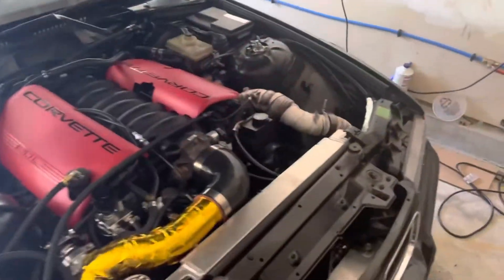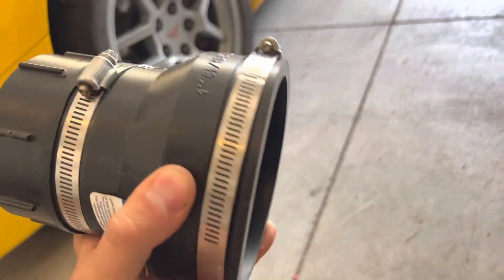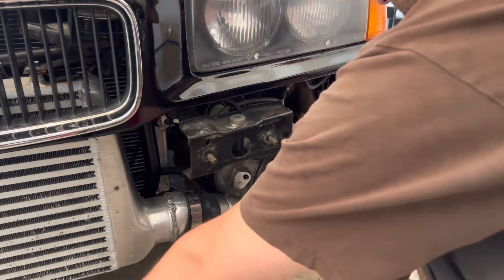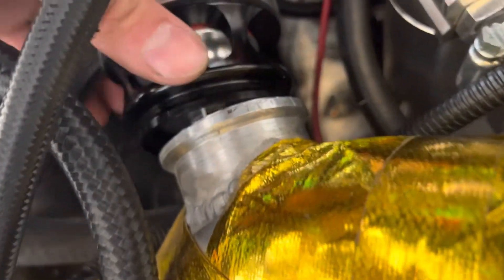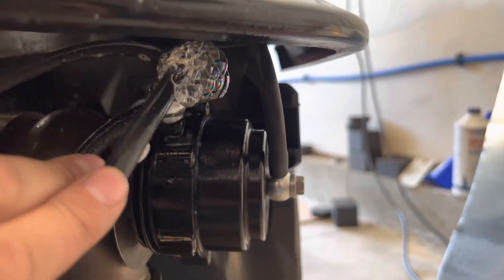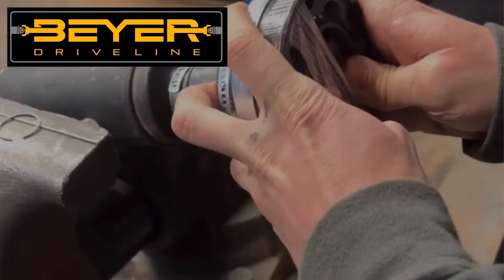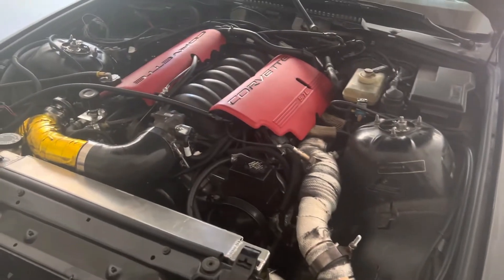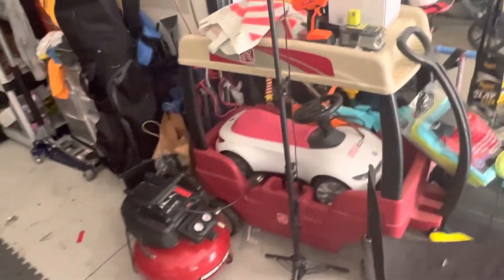HOW TO DO A BOOST LEAK TEST: Cheap, Easy, DIY! BMW E36 Turbo LS Swap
In this episode I show how to make your own boost leak tester for my bmw e36 turbo LS swap. it’s simple and easy. you can definitely do it yourself. DIY!

LINK FOR THE 4in to 3in RUBBER COUPLING

LINK TO THE PVC CAP

LINK TO BRASS FITTINGS 1/4 inch WITH GAUGE

LINK TO QUICK DISCONNECT

HERE IS THR LINK TO THE STEERING WHEEL WRAP

HERE IS THE LINK TO MY SEATS

HERE IS THE LINK TO THE SEAT BRACKETS

-My Equipment-
Gimbal-Ziyhun Crane 2

72 inch Tripod

3 Suction Cup Mount